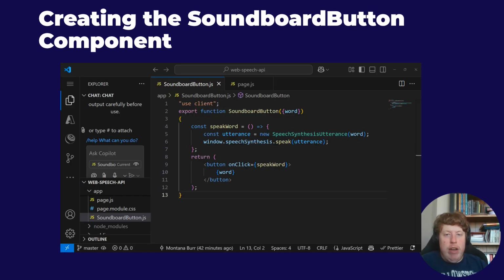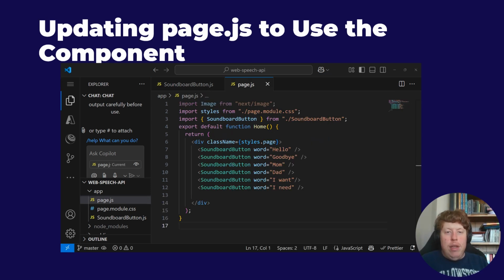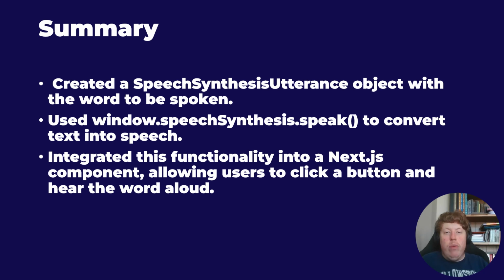Building a Soundboard with the Web Speech API in Next js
🎙️ **Create a Speech Synthesis Soundboard with Next.js & the Web Speech API** 🎙️

In this tutorial, we’ll build a simple **Next.js soundboard** using the **Web Speech API** to synthesize speech from text. Learn how to create interactive buttons that trigger speech, making your web applications more engaging!

✅ How the **Web Speech API** converts text to speech
✅ Creating a **SoundboardButton** component in **Next.js**
✅ Using **SpeechSynthesisUtterance** for speech synthesis
✅ Running and testing the app in **Next.js 14**